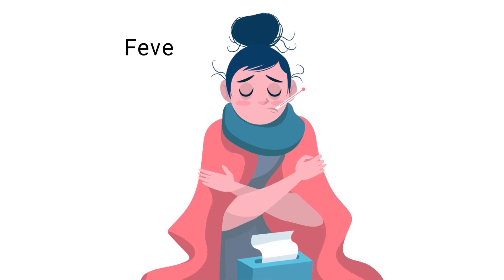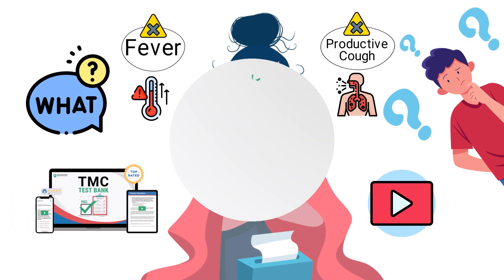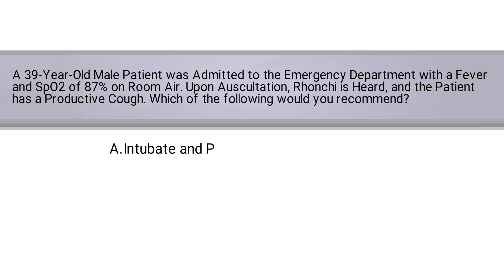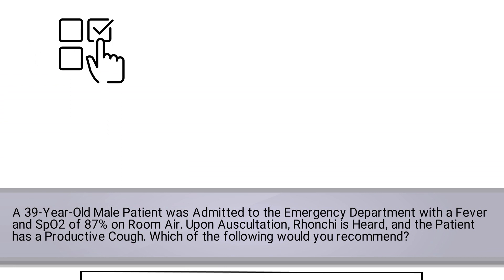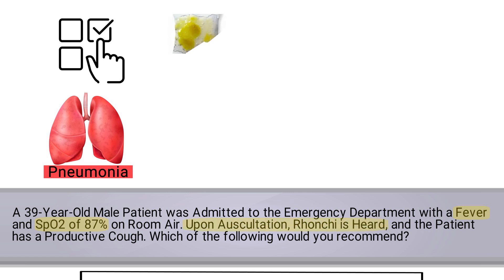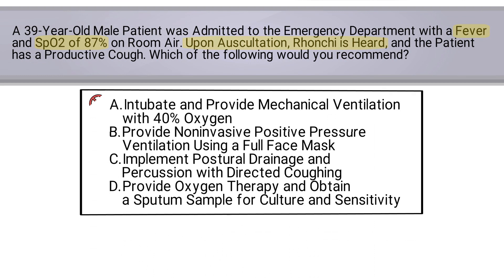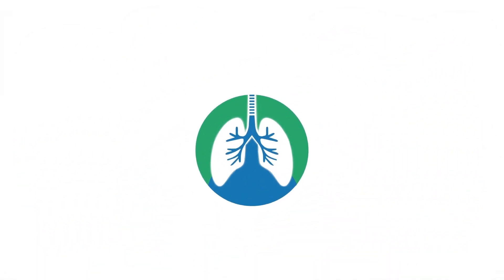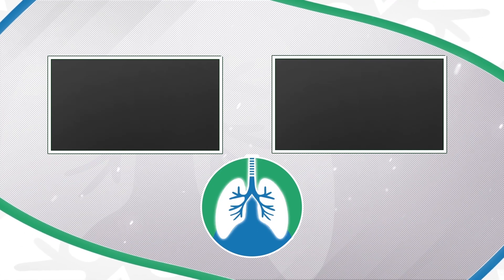Treating Fever and a Productive Cough (TMC Practice Question)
The video breaks down a sample TMC practice question about treating a patient with signs of fever and a productive cough. What would you recommend?

➡️ Question
A 39-year-old male patient was admitted to the emergency department with a fever and SpO2 of 87% on room air. Upon auscultation, rhonchi is heard, and the patient has a productive cough. Which of the following would you recommend?
A. Intubate and provide mechanical ventilation with 40% oxygen
B. Provide noninvasive positive pressure ventilation using a full face mask
C. Implement postural drainage and percussion with directed coughing
D. Provide oxygen therapy and obtain a sputum sample for culture and sensitivity

To get this one correct, you needed to recognize that the patient has some type of infection (e.g., pneumonia). You know this because the question states that the patient is hypoxemic, has a fever, and has rhonchi on auscultation. So, in this case, you should obtain a sputum sample for culture and sensitivity to identify the type of organism that is present. Additionally, oxygen therapy would be indicated to treat the patient's hypoxemia. Intubation and NPPV would not be indicated in this case, and postural drainage and percussion would also not be recommended.

⏰TIMESTAMPS
0:00 - Intro
0:30 - Practice Question
1:11 - Explanation
1:50 - Correct Answer